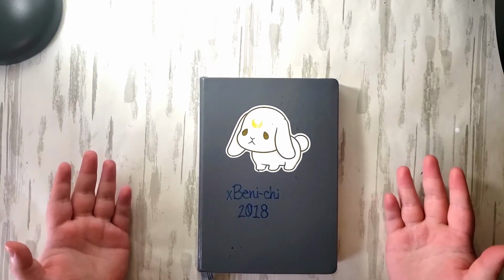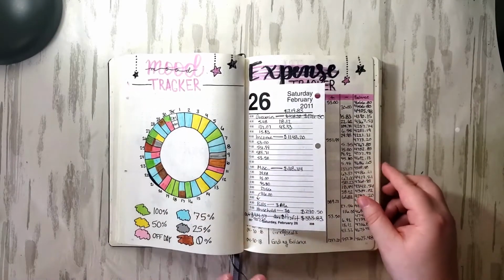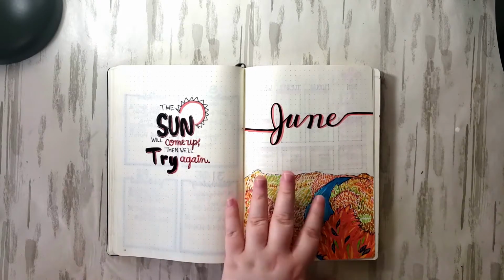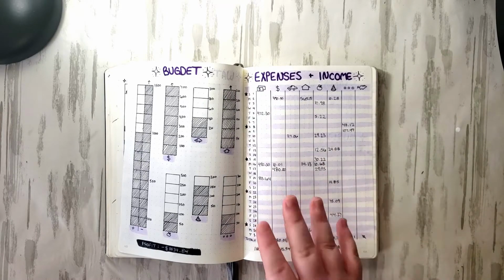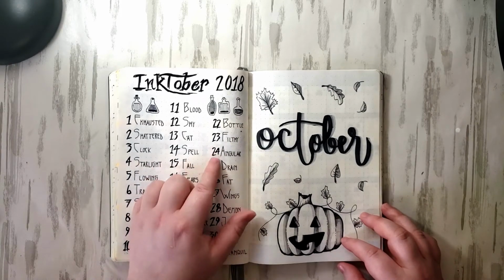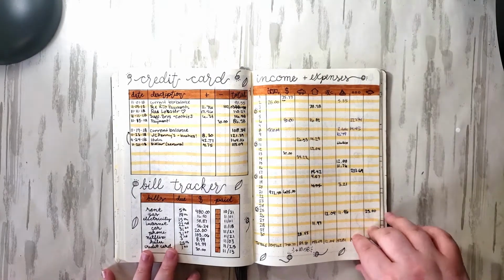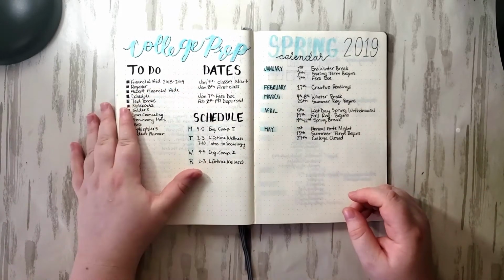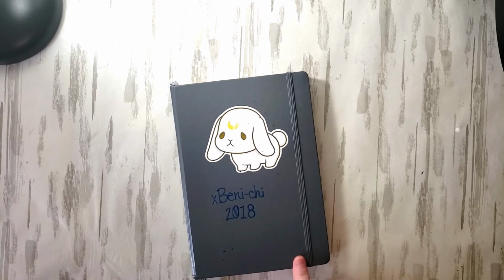2018 Bullet Journal Flip Through [ Chatty ]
Bujo Instagram:  @bujo.beni
Anime Instagram:  @beni.chidori

★  JOURNAL USED  ★